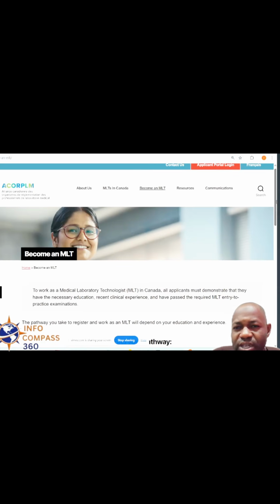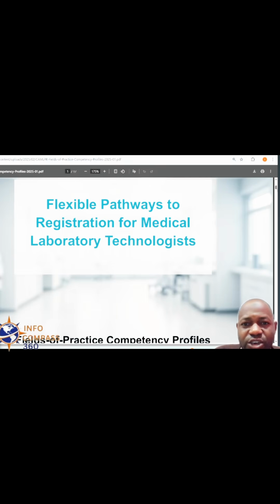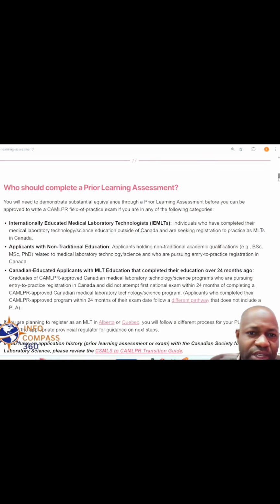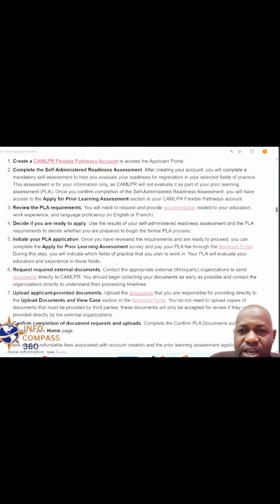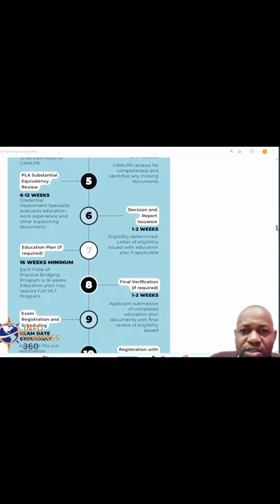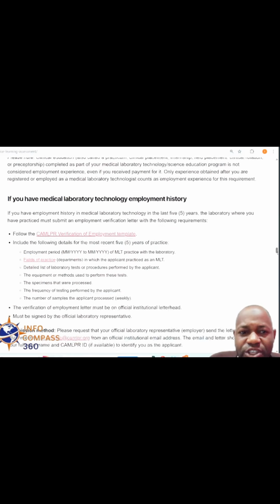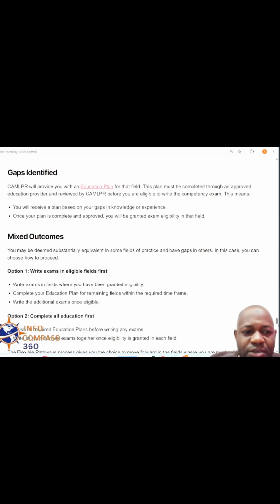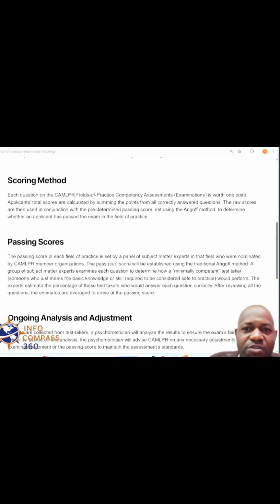8 Steps to become a MLT & secure job as a Medical Lab Technologist in Canada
How to Become a Medical Laboratory Technician (MLT) in Canada: Eligibility, Certification & Permits

Are you interested in working as a Medical Laboratory Technician (MLT) in Canada? In today’s video, we’ll guide you through everything you need to know to kickstart your career in Canada’s thriving healthcare sector. From eligibility requirements to settling in Canada, we’ve got you covered!

In this video, we’ll discuss:

• Assessing Your Eligibility: Learn the key requirements for working as an MLT in Canada, including the Canadian work permit, CAMPLR certification, work experience, and language proficiency.

• Get Certified by CAMPLR: Discover how to register for the CAMPLR certification exam and tips for preparing for this important step.

• Applying for a Work Permit: We simplify the work permit application process and provide valuable insights into organizing your documentation.

• Finding Your Dream Job in Canada: Tips on navigating Canada’s booming job market for MLTs and finding the right job for your skills.

• Settling in Canada: A checklist to help you settle comfortably in Canada, including accommodation, banking, and licensing.

• Why Choose Canada: Find out why Canada is the perfect destination for MLTs looking for career growth and personal development.

If you're ready to take the next step toward becoming an MLT in Canada, this video is for you!